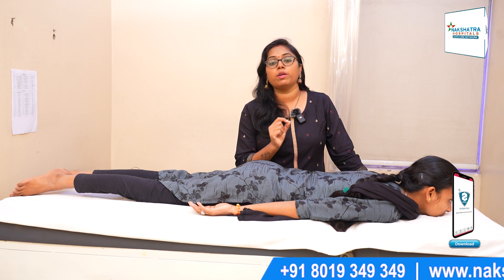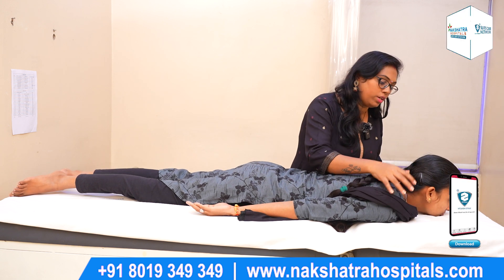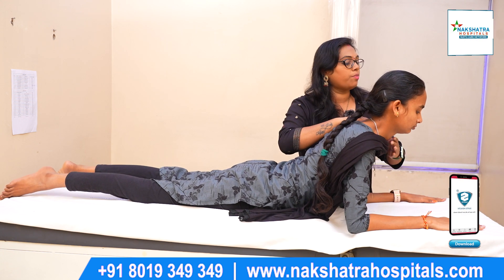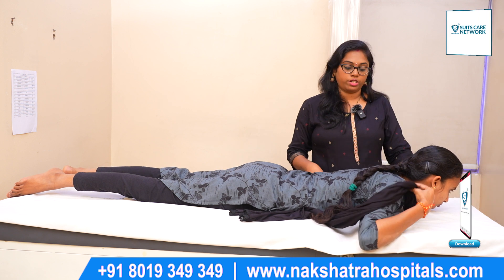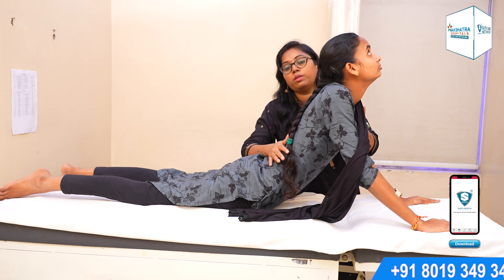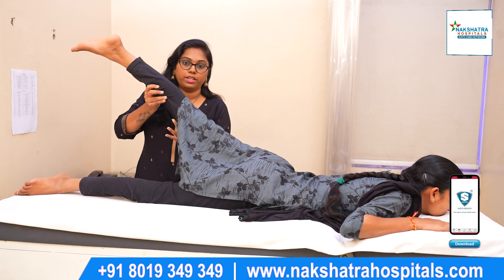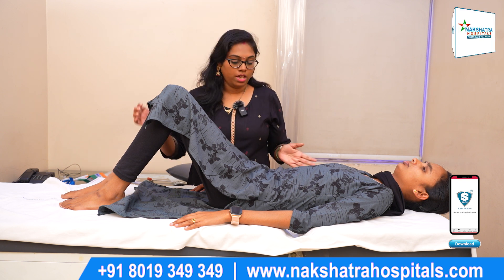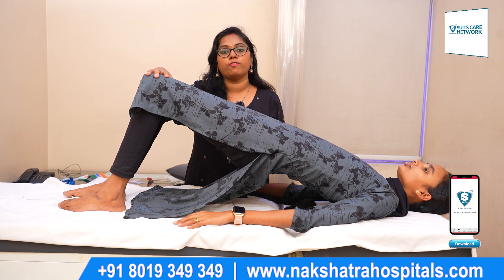understanding PEM cycle back pain Exercises, part 1 I Dr. Namrata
Back pain is a common complaint among women, often affecting their daily lives and activities. In this video, Dr. Namratha Sampath sheds light on the various aspects of back pain in women, aiming to provide insights into its causes, types, and effective management strategies. She discusses the different types of back pains that women may experience, such as lower back pain, upper back pain, and middle back pain, and explains the reasons behind these issues.

Dr. Namratha also delves into the concept of PEM cycle back pain, a condition characterized by pain that worsens with physical activity and improves with rest. Understanding this cycle is crucial for managing and preventing back pain effectively.

Moreover, the video includes valuable tips for decreasing and avoiding back pain, including maintaining a healthy weight, practicing good posture, avoiding prolonged sitting or standing, and engaging in regular physical activity. Dr. Namratha emphasizes the importance of incorporating exercise into the daily routine to strengthen the back muscles and improve flexibility, thus reducing the risk of back pain.

Lastly, she demonstrates physiotherapy exercises specifically designed to alleviate back pain and improve overall back health. These exercises are safe, effective, and can be performed at home with minimal equipment.

Join Dr. Namratha Sampath as she provides valuable insights into understanding and managing back pain in women, empowering viewers to take proactive steps towards a healthier back and improved quality of life.